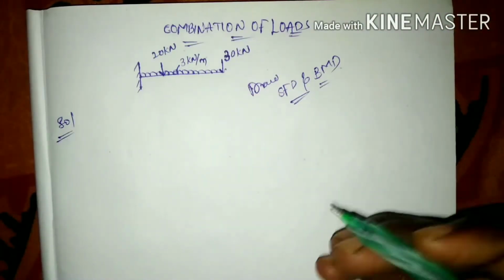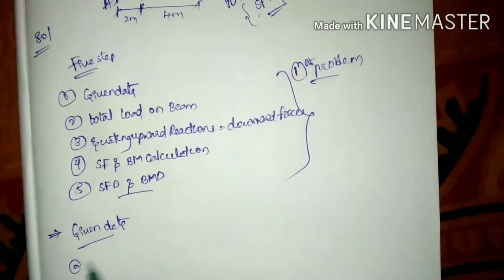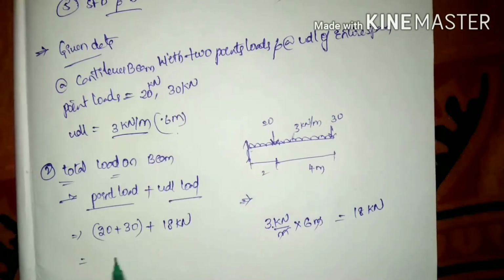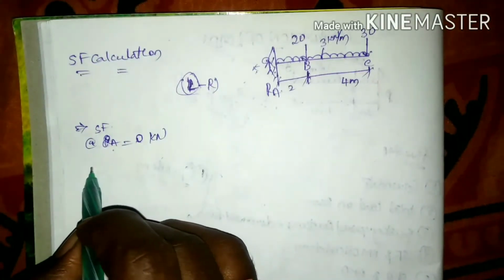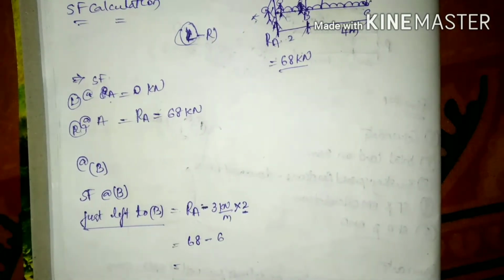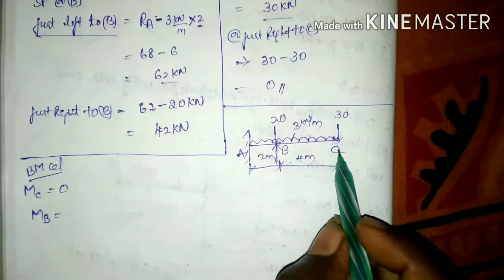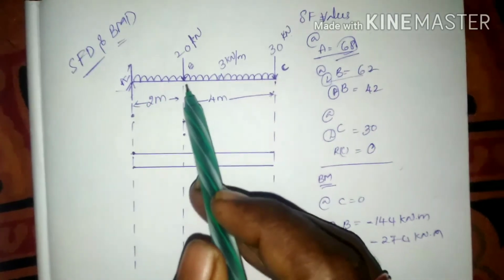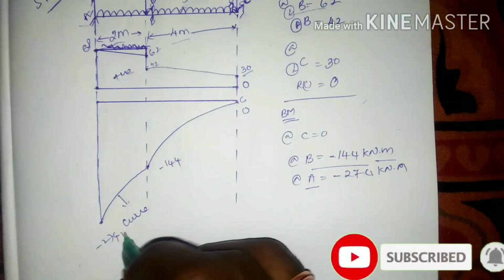Cantilever beam||combination of loads||SFD&Bmd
and shear force and bending moment diagrams ,easy way to draw the diagrams and calculations of the figure and etc
here u can find the easy solutions for every cantilever beam which is having the different types of loads and combination of loads and etc
the cantilever beam is subjected to the combinations of loads such as point loads,udl loads and etc
uniformly varying loads and uniformly distributed loads and point loads and simply supported beam and cantilever beam and over hanging beams and etc
How to find the reactions.
How to find SFD BMD for Cantilever beam.
 cantilever beam,cantilever beam with point loads,cantilever beam point load ,point load,uvl, loads ,udl loads ,canti;ever beam with combinations of loads,
thank u